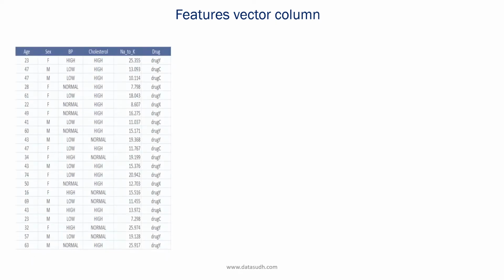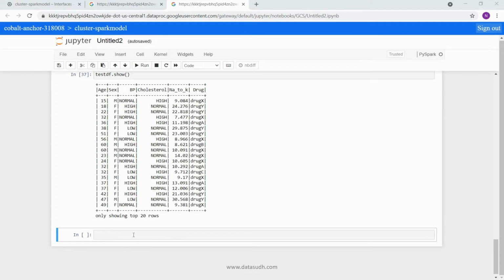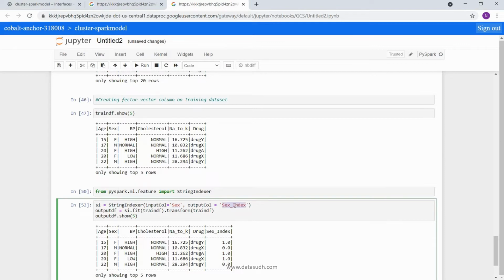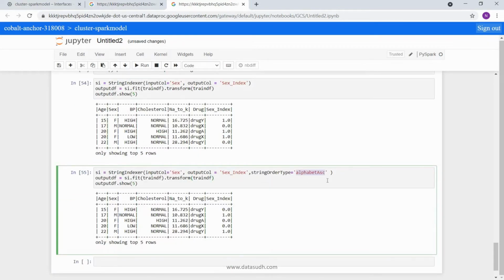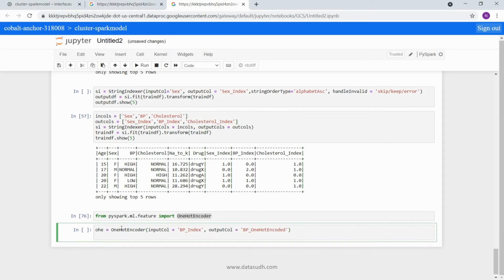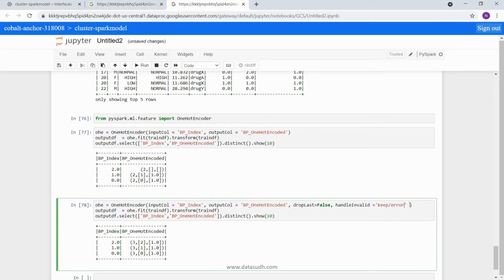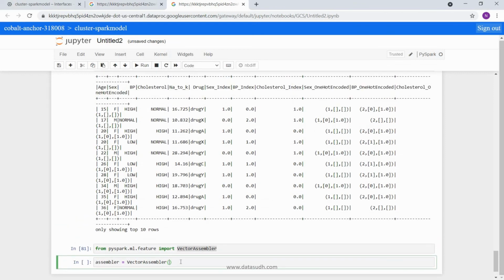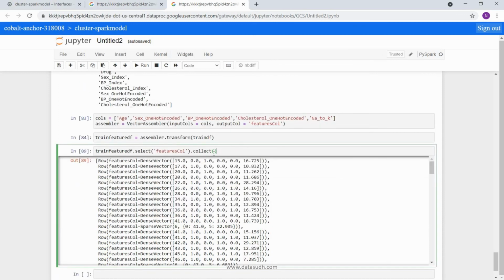Module 2 | Lesson 4 | Creating Feature Vector Column in Spark